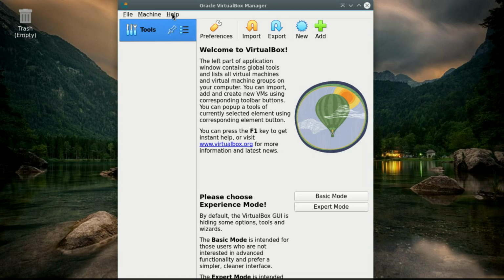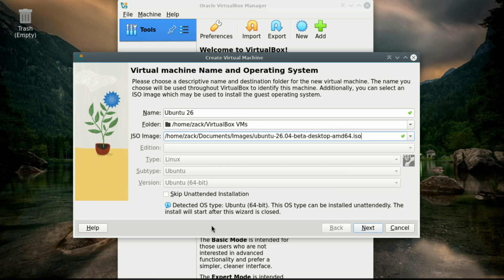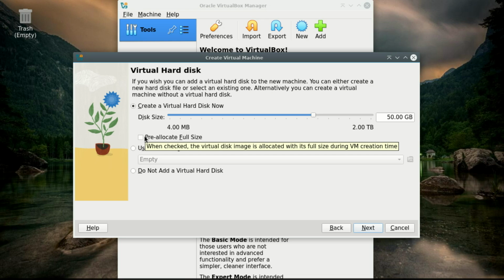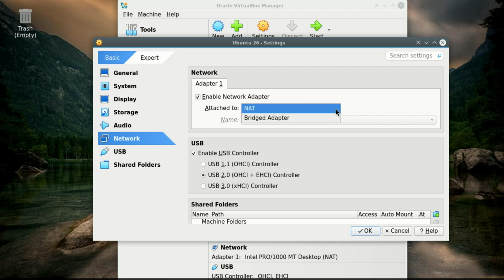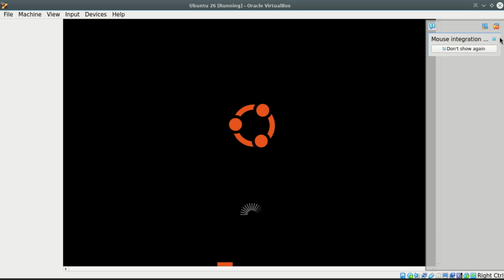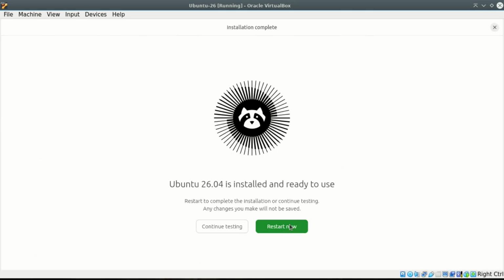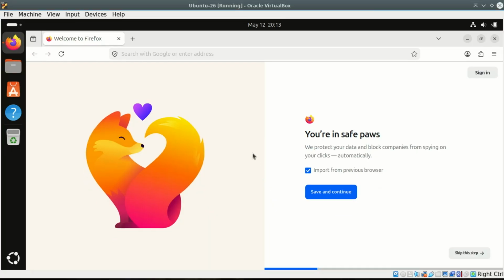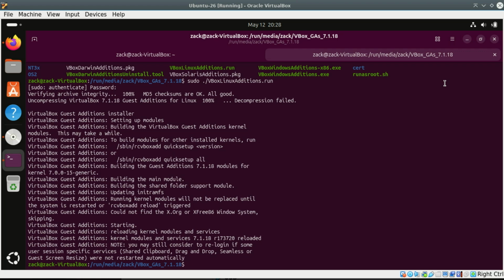How to Install Ubuntu 26.04 on VirtualBox (Perfect for Testing Linux!)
Ubuntu 26.04 Resolute Raccoon is here and in this video, I'll show you exactly how to run Ubuntu 26.04 inside VirtualBox on Windows Linux or Mac. This guide details how to create a new virtual machine and configure its settings, covering everything from the initial setup to the creation of a user account. By the end, you'll have this powerful operating system running without altering your main drive.

Commands:
sudo apt update && sudo apt install build-essential dkms linux-headers-$(uname -r) -y